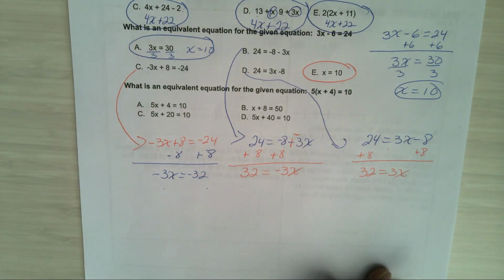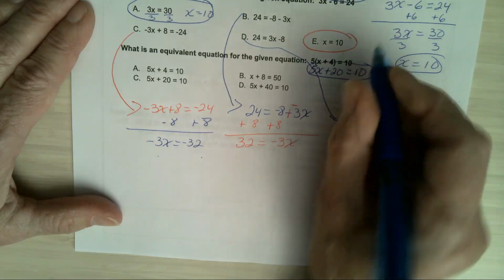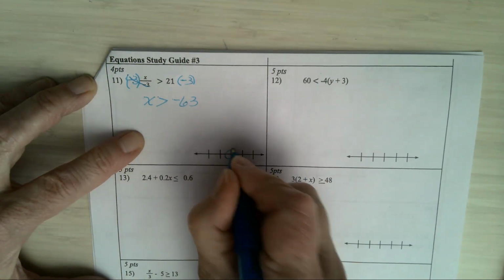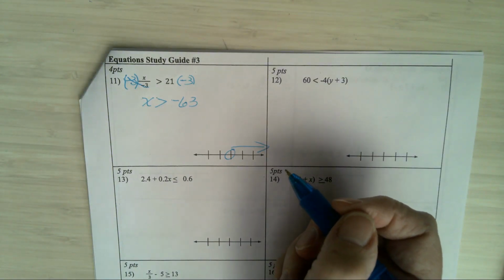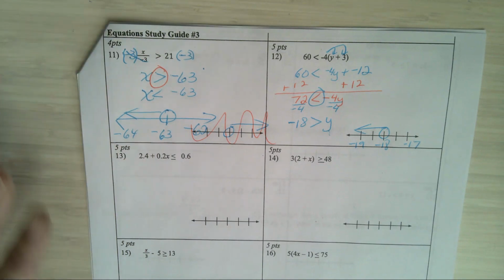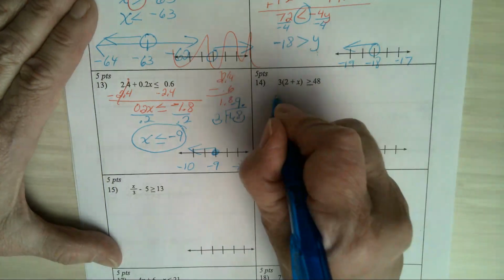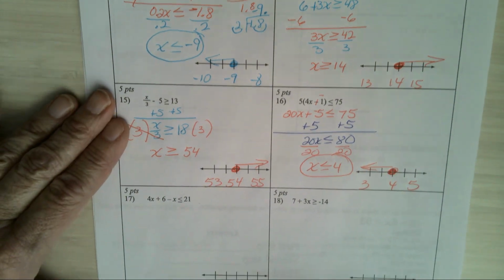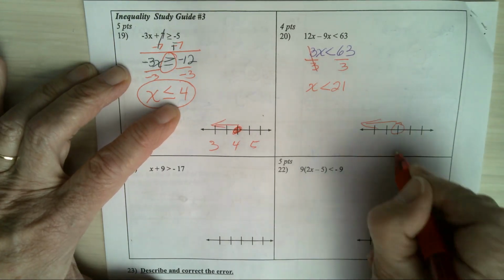M7 Q2BM part 2